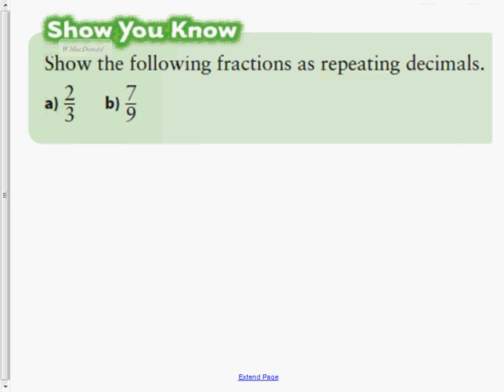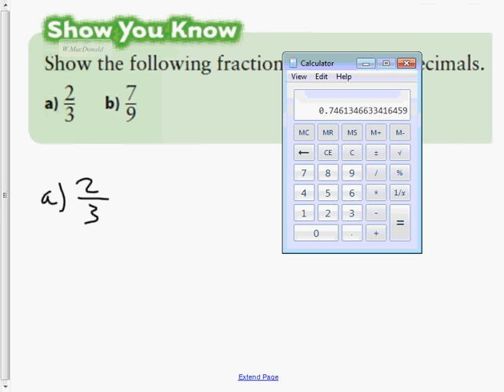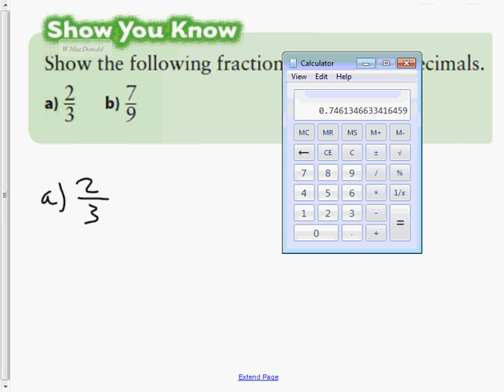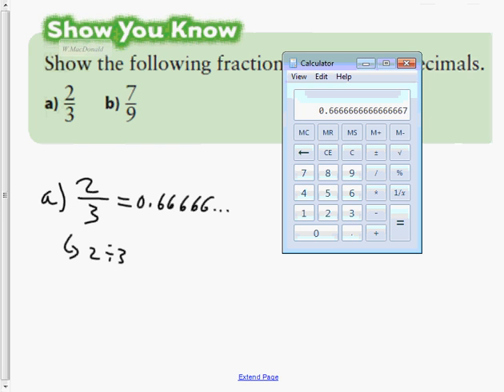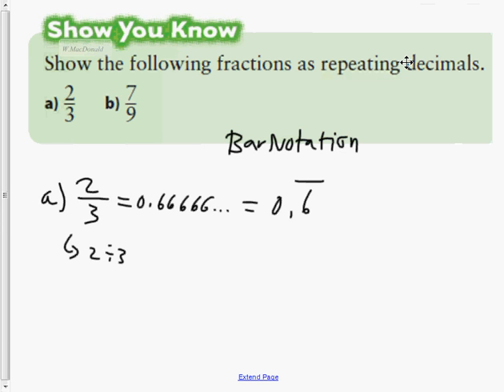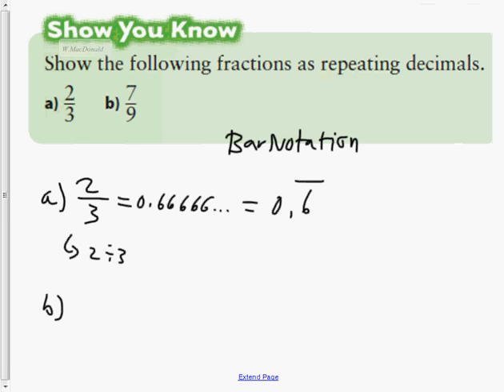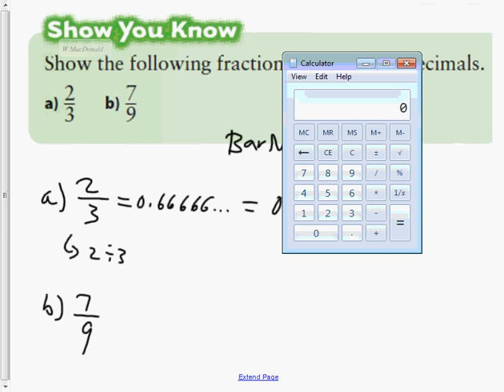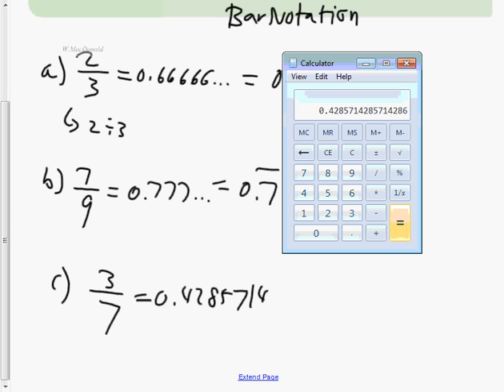SYK 2 Mathlinks7 4 2 Converting Fractions to Decimals and Percents